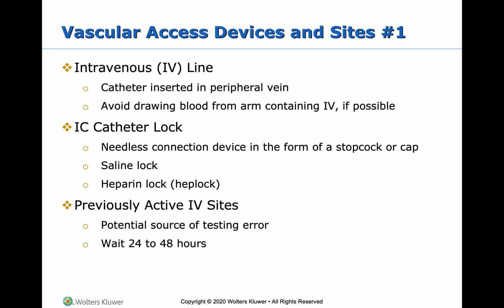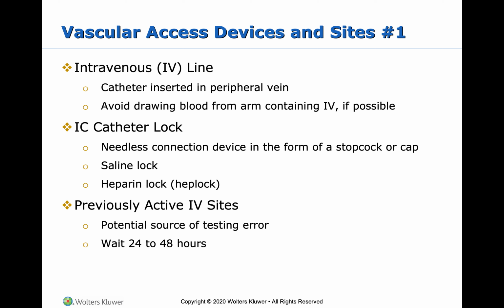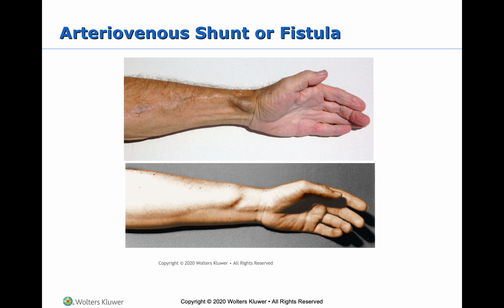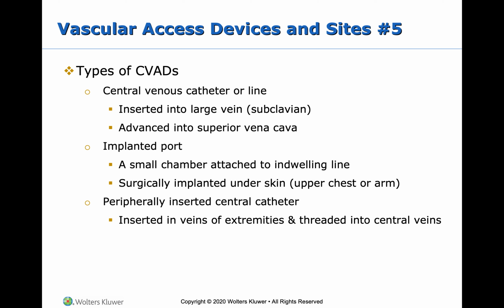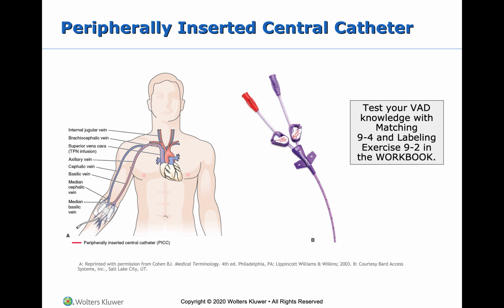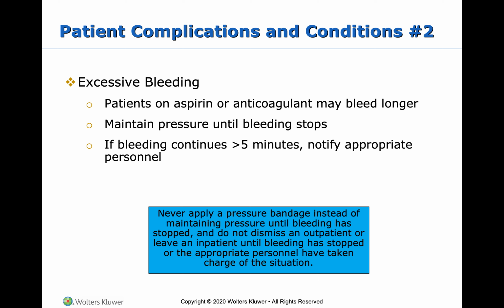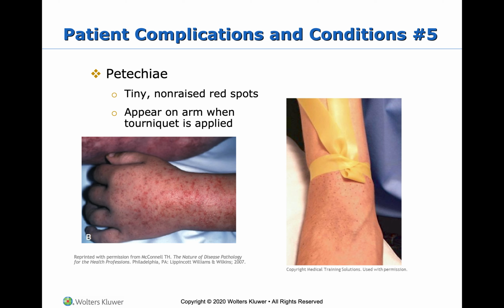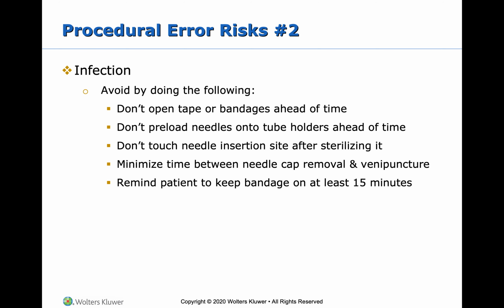Chapter 9 Lecture (Part II)